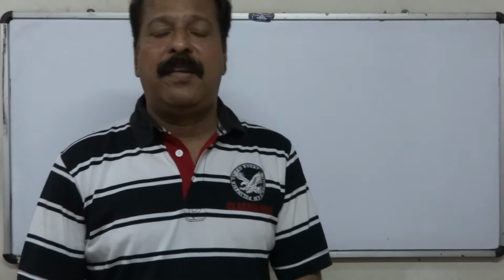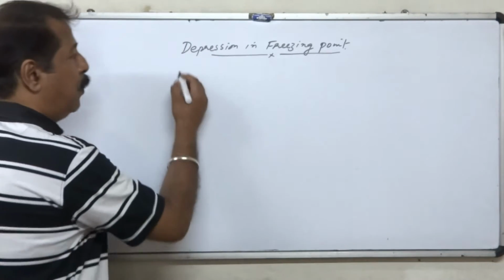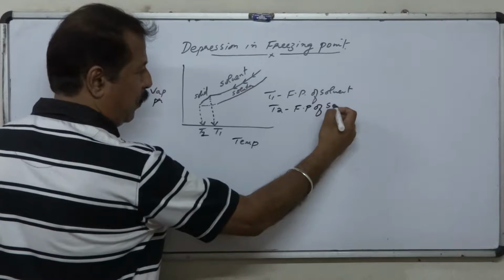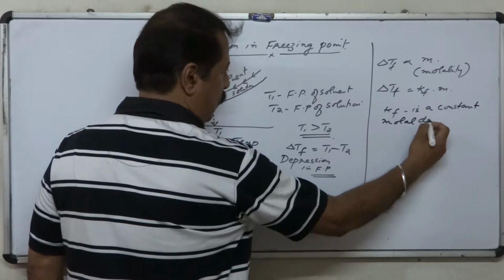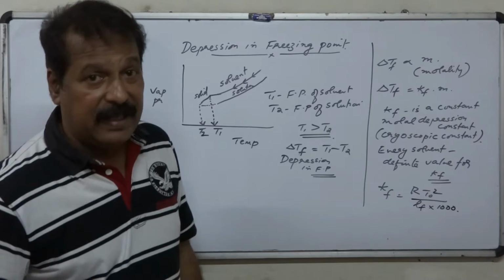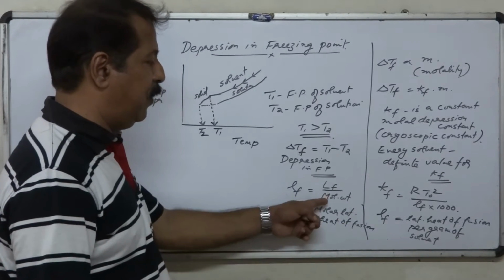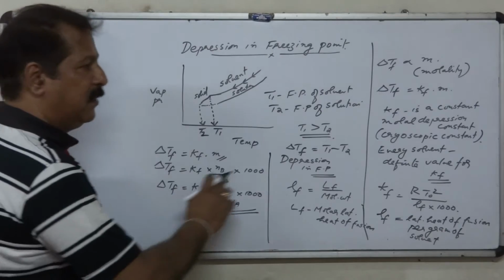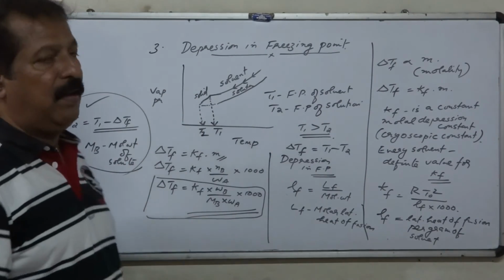Solution : Colligative properties---Depression in Freezing point